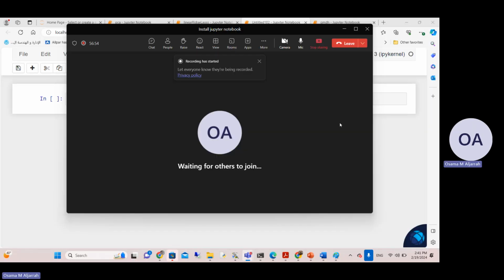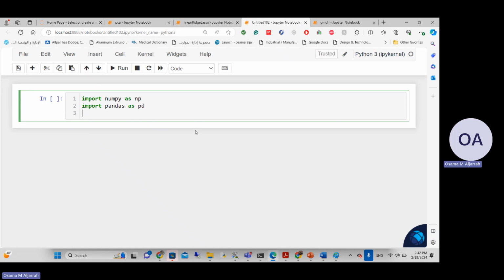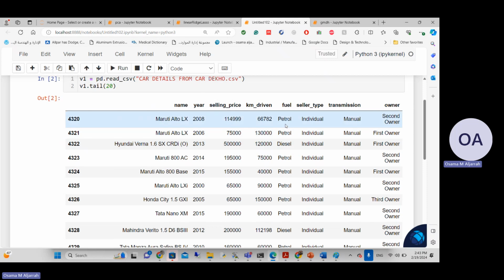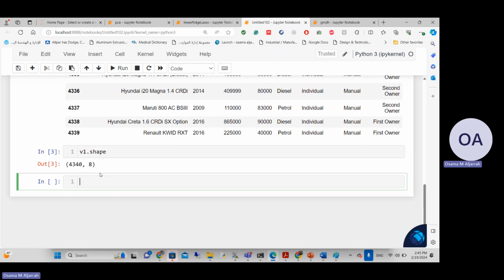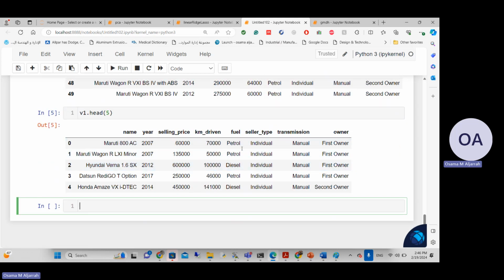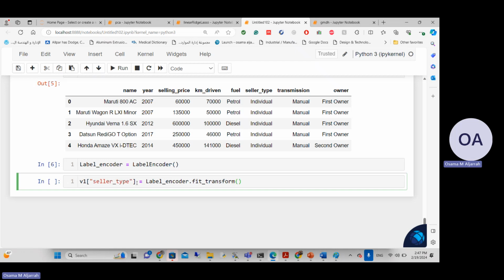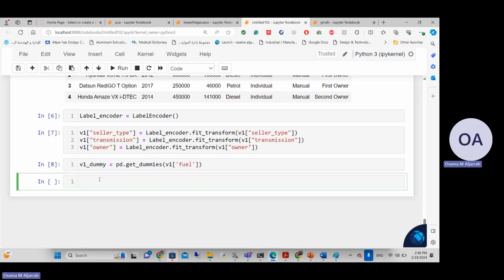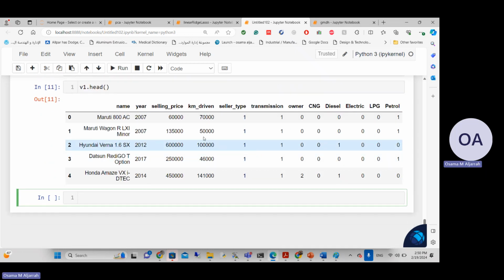IME 491/691 machine learning for engineers Kettering University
Data preprocessing 2